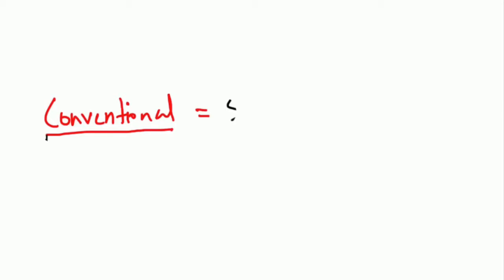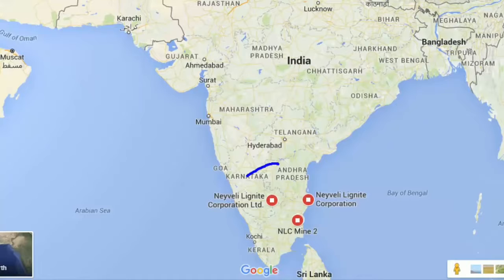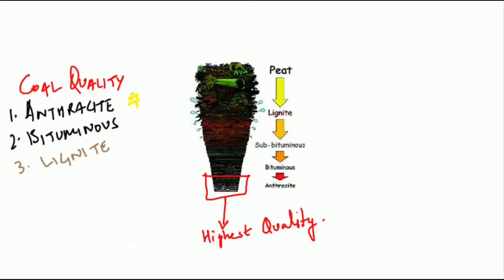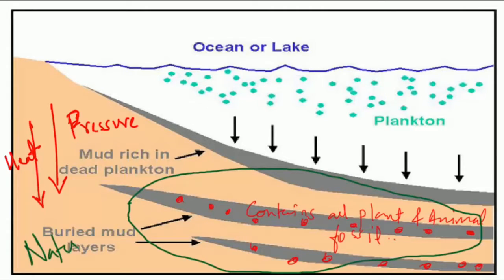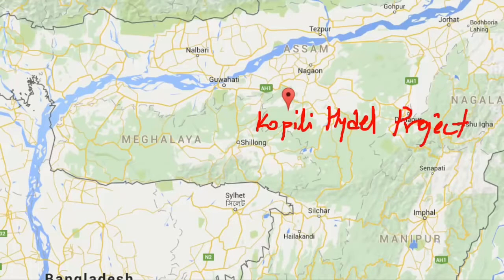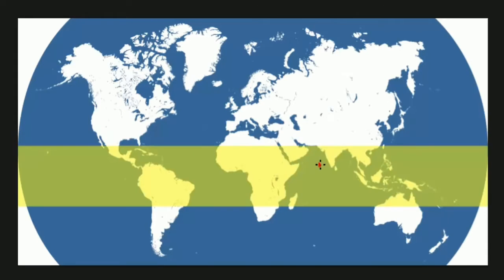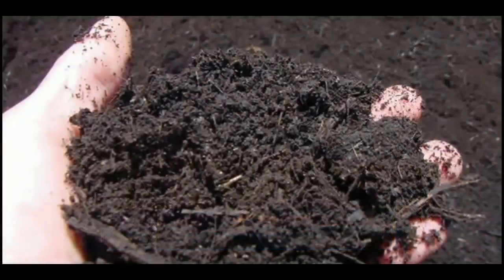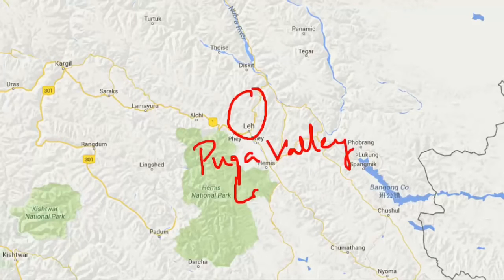MEANING OF CONVENTION AND NON-CONVENTIONAL ENERGY